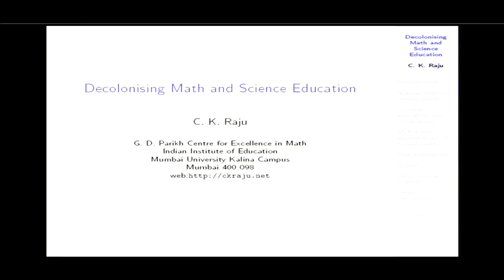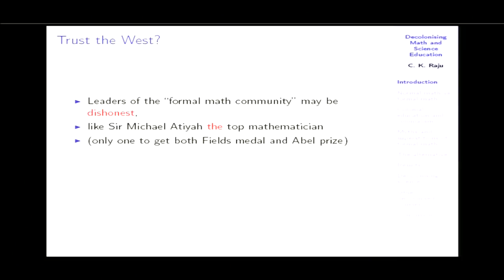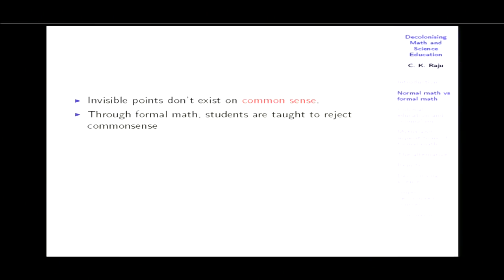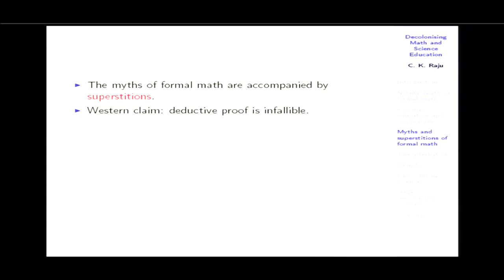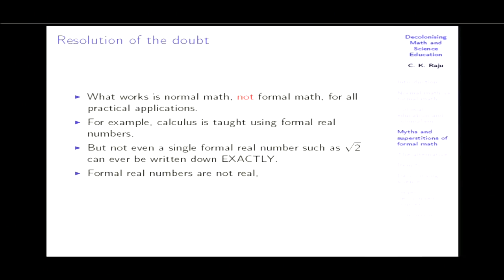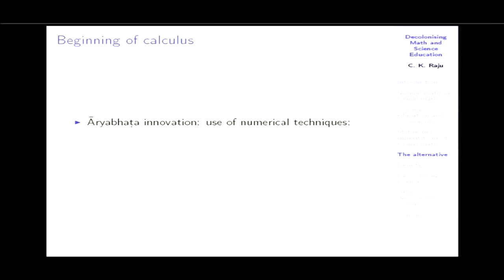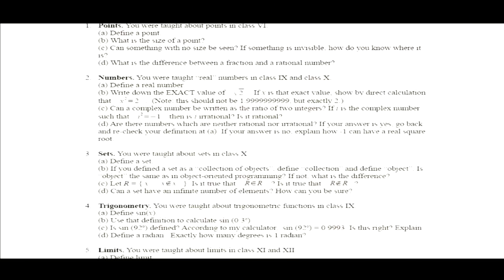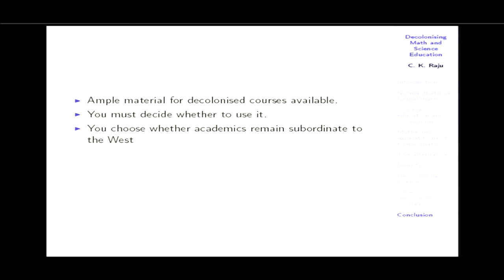HEC11 - Keynote by Professor K. Raju, Indian Statistical Institute, Kolkata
Chair - Professor Kesh Govinder, University of KwaZulu-Natal
Title - Decolonising Maths and Science Education